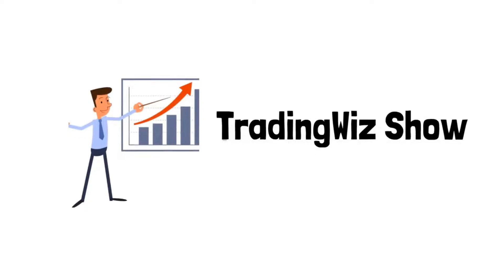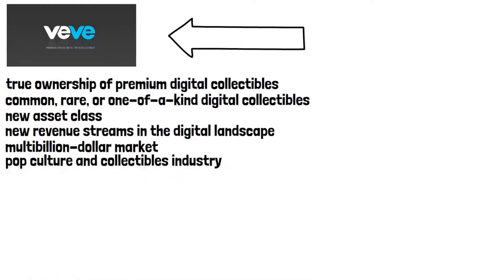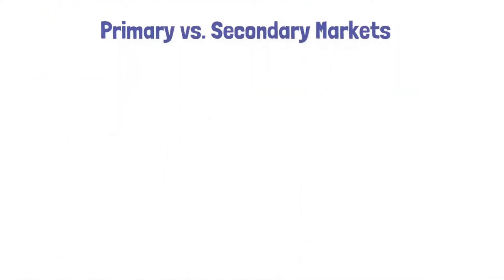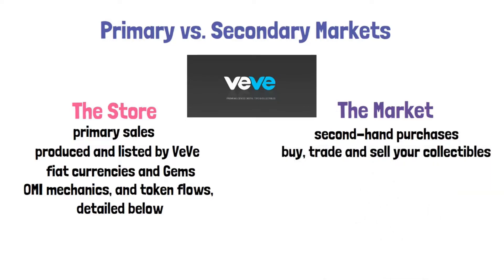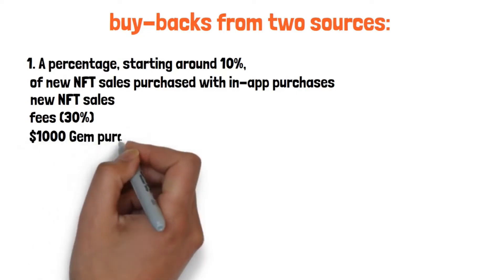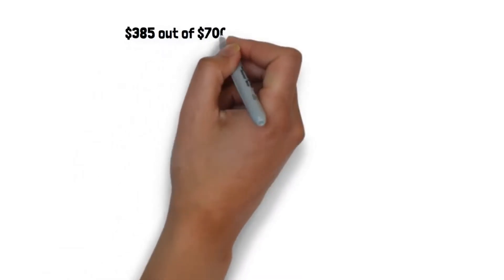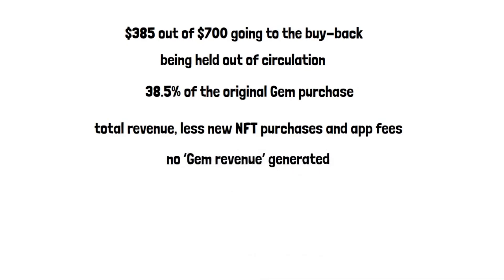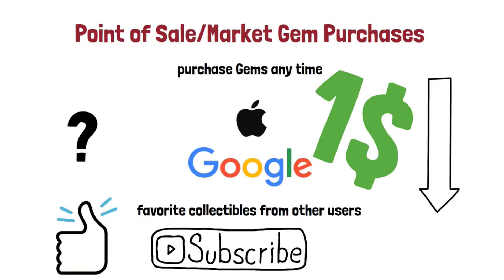ECOMI (Omi) Gems Update! - Swap your OMI Tokens for Gems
VE-VE is officially live on both Android and iOS devices! The following tutorial details how to swap your OMI tokens for Gems, so you can collect your favourite fandoms with VE-VE.

In order to swap OMI for Gems, you must first download the VE-VE Android or iOS app and create your VE-VE account. Then you can swap OMI for Gems in the following ways:

Via the in-app OMI wallet in the Android app
Via the VE-VE web wallet for iOS or Android users
Both options are explained in detail below

Some Housekeeping Before we Begin

As always, we recommend starting off with small amounts of OMI when sending, receiving, or converting to ensure you have the correct details
OMI is a GO20 token, you may also need a small amount of GO tokens when sending OMI from an external wallet into VE-VE. 1 GO is enough for thousands of transactions. If you need further assistance please contact our community

Send only the amount of OMI you intend to swap into Gems. You can send OMI in and out of VE-VE an unlimited amount of times, but you cannot swap Gems back into OMI tokens.
When converting OMI to Gems 1 Gem is always equal to $1 USD, whereas the OMI token fluctuates with market value. As such the amount of Gems per OMI you receive when converting is based on the spot price at the time of conversion.

Enable OMI Wallet on Android

Before you can receive OMI tokens to your VE-VE account on android, you will need to enable your OMI wallet. After signing up / logging into VE-VE, follow these steps to enable your OMI wallet:
Tap the Profile button on the right of the bottom menu
Tap Settings and then tap OMI Wallet
Toggle the switch to enable the OMI wallet
Return to the Profile tab and tap Wallet
In your wallet will now see your Gem and OMI Wallets.
In order to use the OMI wallet, simply tap send/receive to see your OMI wallet address. To send OMI into the VE-VE app, tap copy or share under your OMI address, or scan the QR code.
Swap OMI to Gems on Android

Once you have enabled your OMI wallet and received OMI tokens to your account in VE-VE, you can swap them for Gems by following these steps:
Tap Profile then Wallet
Tap the Convert OMI to Gem button
Enter the amount of OMI you wish to convert to Gems. If you would like to convert all of your available OMI into Gems, select the max option
If you are happy with the conversion amount, simply select Convert OMI to Gems and the OMI to Gem swap will take place

Conversions usually take place within a matter of minutes, and are indicated by the OMI Conversion in progress banner — when this disappears the conversion is complete and both your OMI and Gem Wallet balances will update. You can see the details of the conversion by clicking Transactions on the Gem and OMI wallets